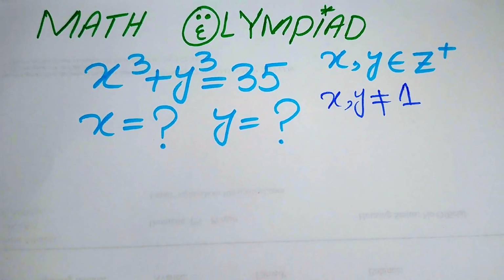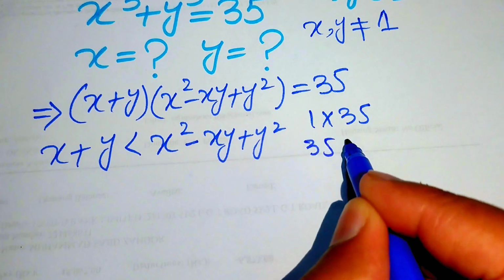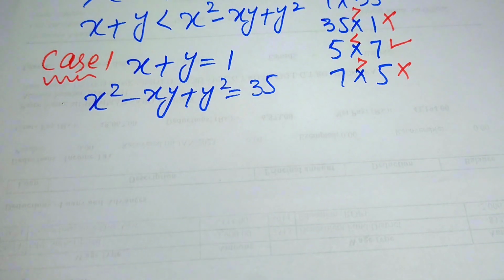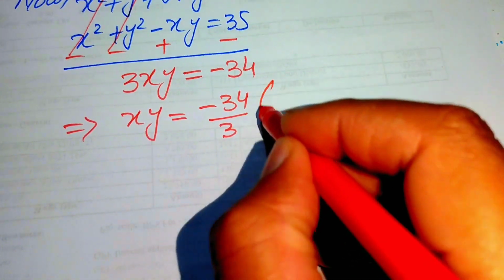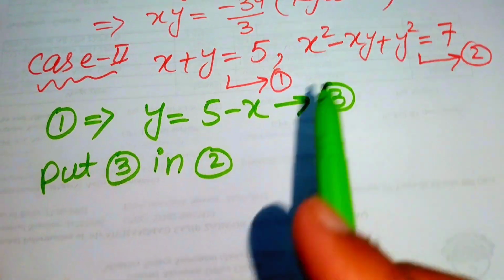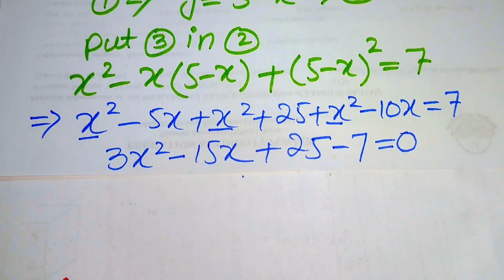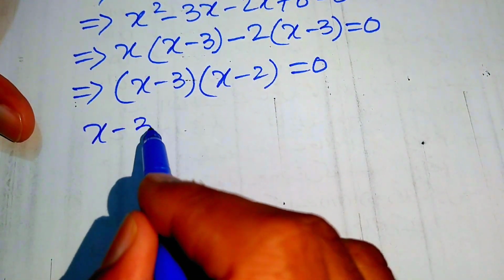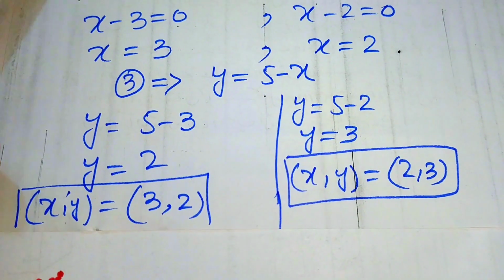Math Olympiad Question | How to solve for "m" & "n" in this problem?